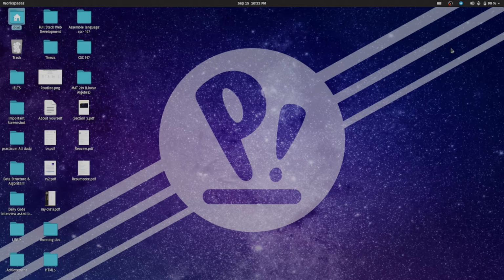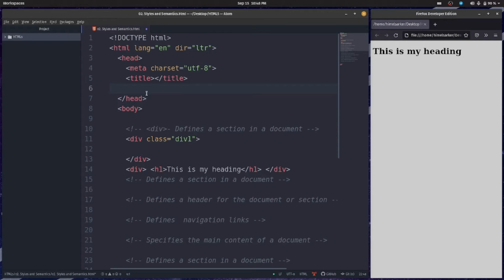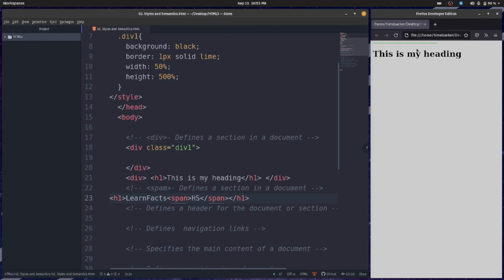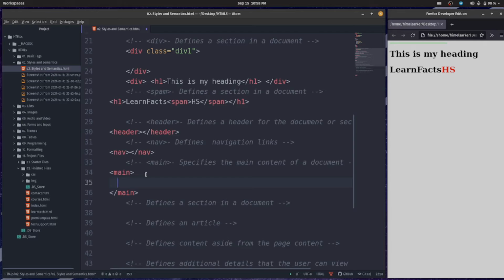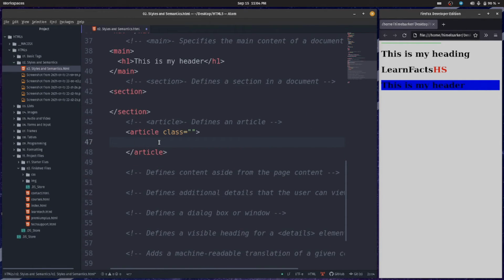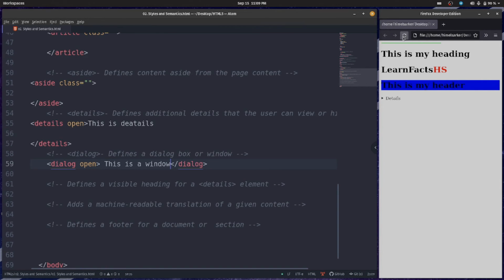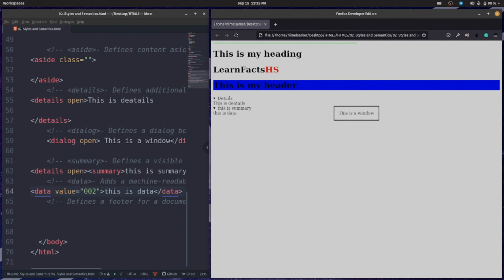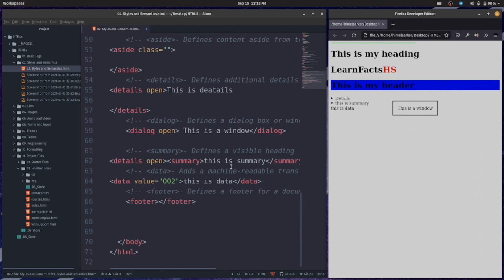FREE Front End Development A-Z 2021 || Section 5: HTML5- Styles and Semantics || Lecture 5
Free Front End Development Master Course 2021
This Course duration must be a minimum of #1.5 months to finish your Journey!

Hope you enjoy this web development (WD) course!

About this course:
You'll learn all the fundamentals of Front-End Web Development and how you can Use them to start creating websites!

~ I'm your instructor Himel Sarker and I'll be leading you through this course.
Then Front End Web Development Ultimate Course 2021 is for you!

I look forward to Going through the course with you I'll see you inside!

    1.     Introduction
    2.     Firefox Developer Edition (Web Browser)
    3.     Atom (Free Text Editor!)
    4.     GitHub Basics (Cloud Base Storage for your Code!)
    5.     HTML5 Basics
    6.     HTML5 Basics Project
    7.     HTML5 Advanced
    8.     HTML5 Advanced Project
    9.     CSS3 Basics
    10.     CSS3 Basics Project
    11.     CSS3 Advanced
    12.     CSS3 Advanced Project
    13.     JavaScript Basics
    14.     JavaScript Basics Project
    15.     JavaScript Advanced
    16.     JavaScript Advanced Project
    17.     jQuery Basics
    18.     jQuery Basics Project
    19.     jQuery Advanced
    20.     jQuery Advanced Project
    21.    SVG Basics
    22.     SVG Basics Project
    23.     SVG Advanced
    24.     SVG Advanced Project

Skill level: All Levels
Languages: English
Lectures: 150+